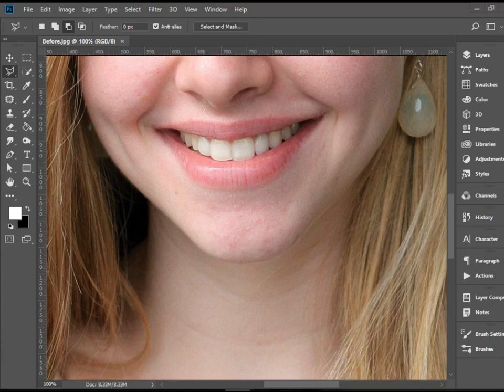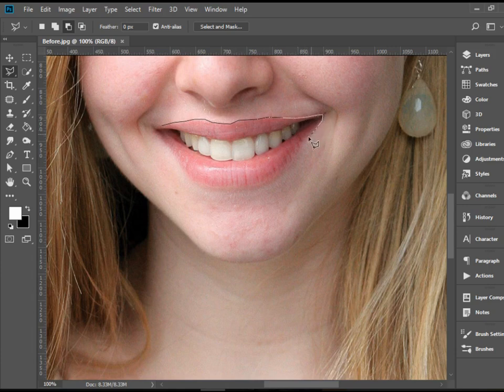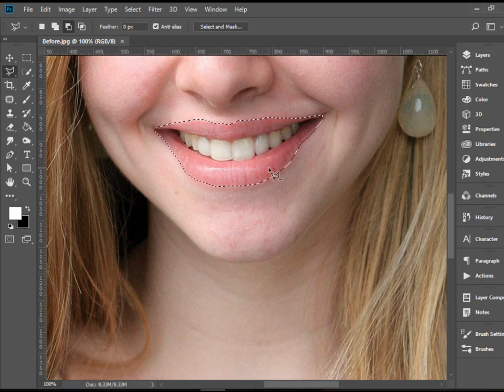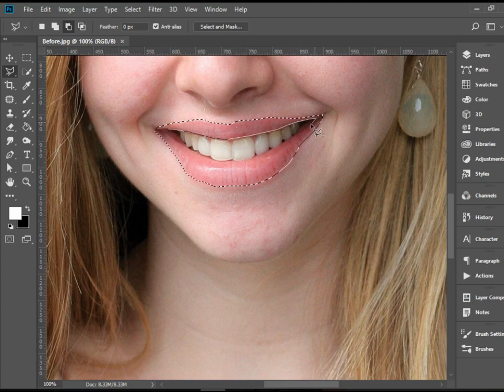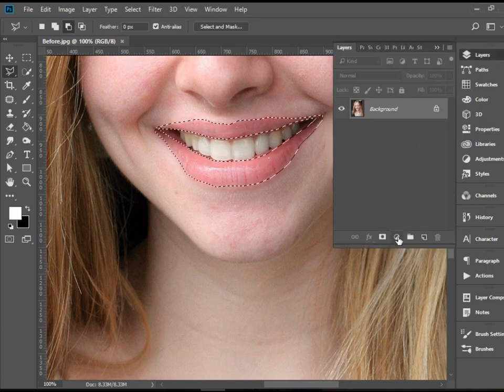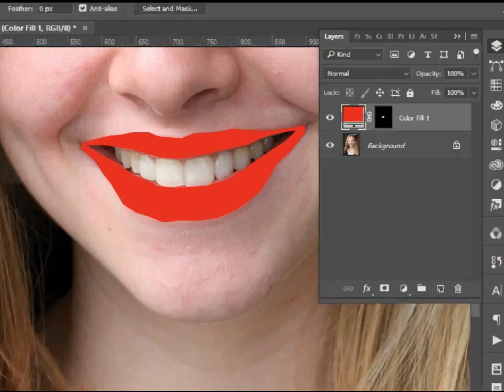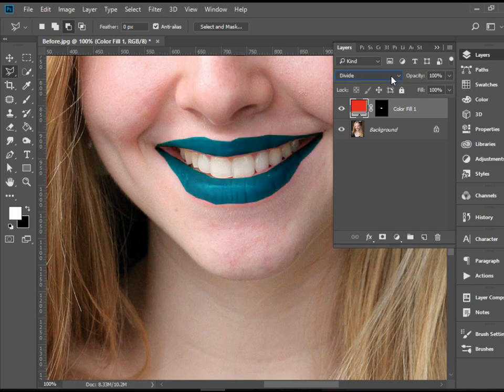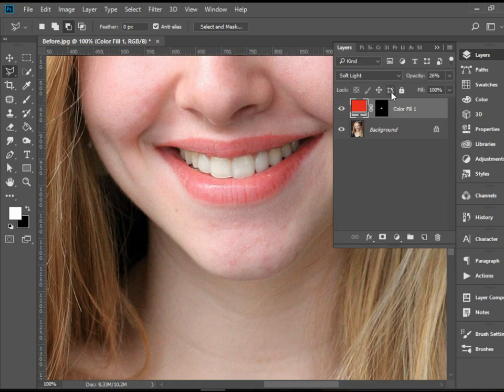Adding Lipstick in Photoshop